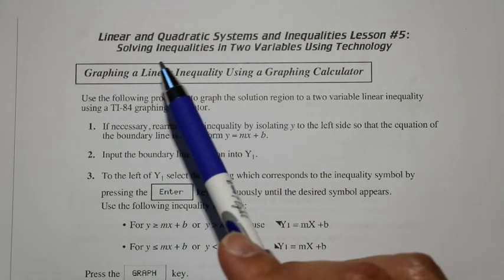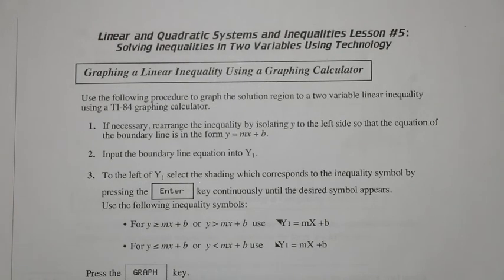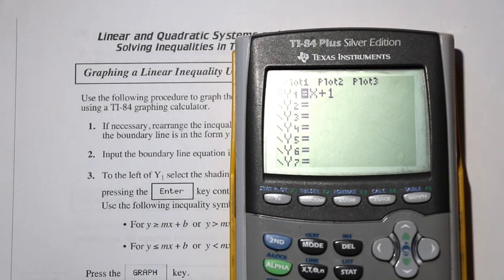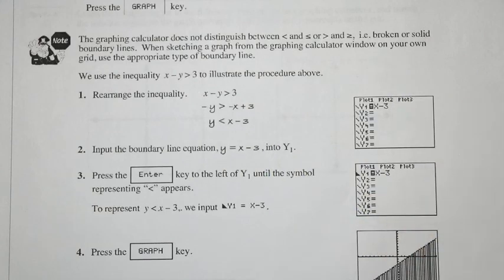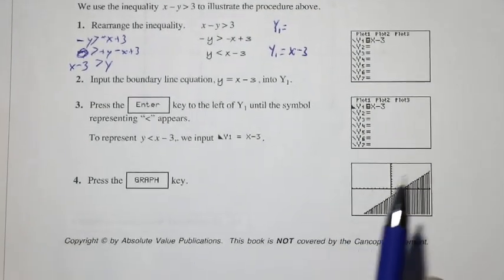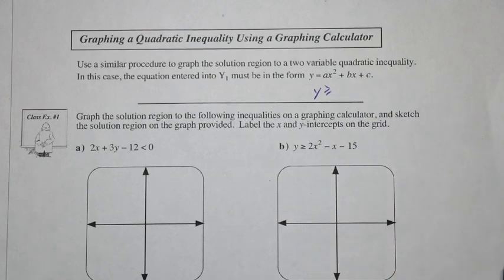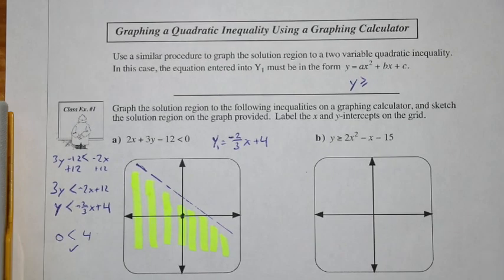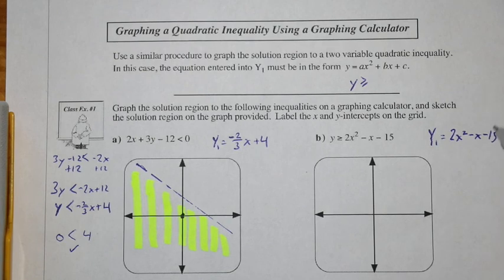How to use a Graphing Calculator to Solve a System of Equations Math 20-1 Linear Quadratic Lesson 5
How to use a Graphing Calculator to Solve a System of Equations
Math 20-1 Linear Quadratic Systems Lesson 5